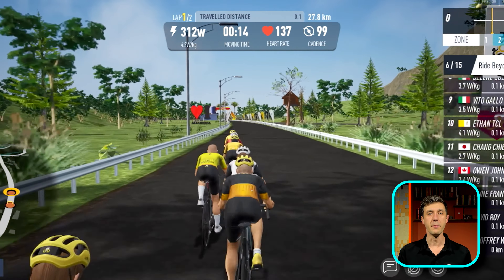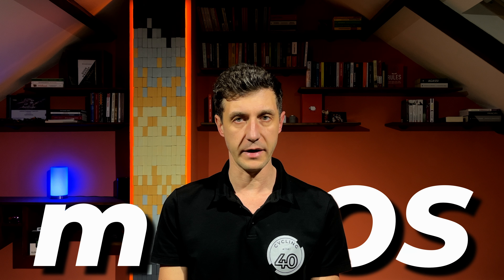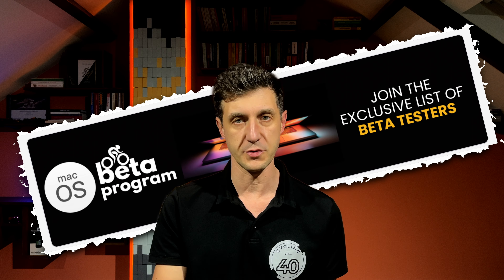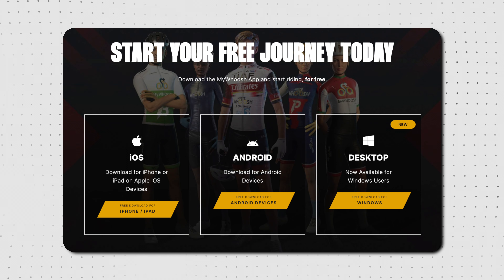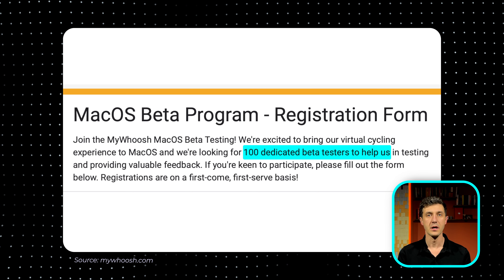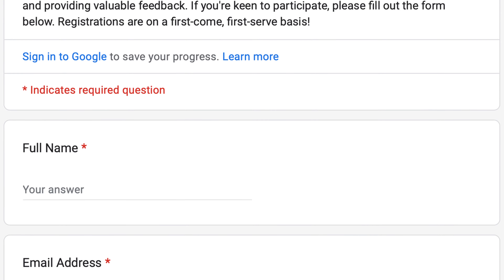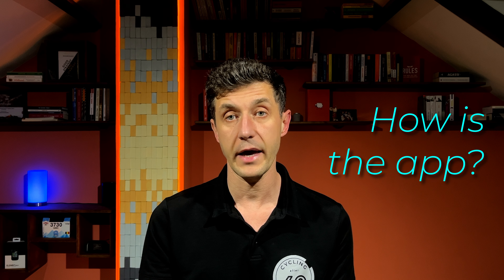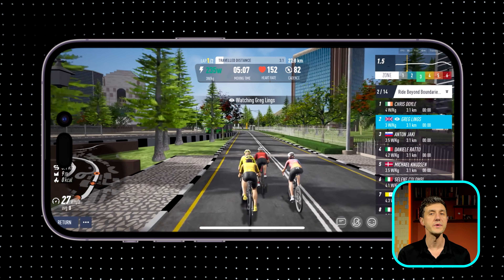MyWhoosh On macOS | Beta Program Started!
If you enjoy using the MyWhoosh indoor cycling app and want to use it on your macOS device, you will soon be able to do it. MyWhoosh released the Beta Program to test the macOS version of MyWhoosh. 100 beta testers are needed to test and provide feedback for the macOS version of MyWhoosh.

➤Besides cycling I also like coffee. Espresso, to be precise.
So, if you consider buying me a coffee, I will use the energy boost to make more videos like this one.

Products that I bought, test and recommend:
➤Bike Saddle
➤Bike Stem Carbon Computer Mount Garmin/Wahoo/Bryton
➤TPU Ultralight Bike Inner Tube

➤Songs used in this video:
Music from Uppbeat (free for Creators!)